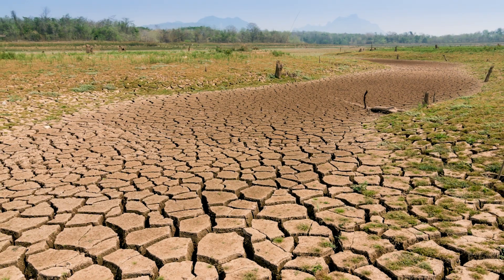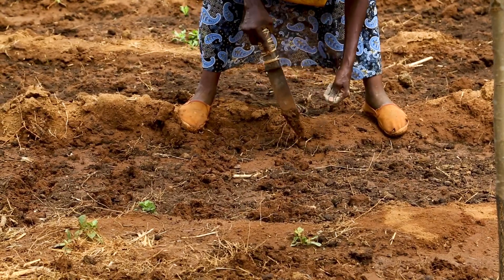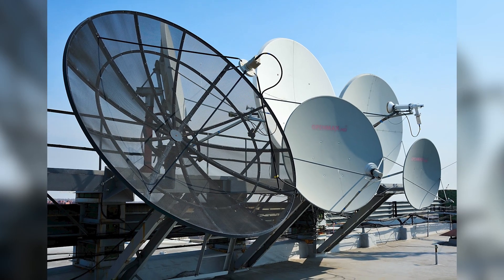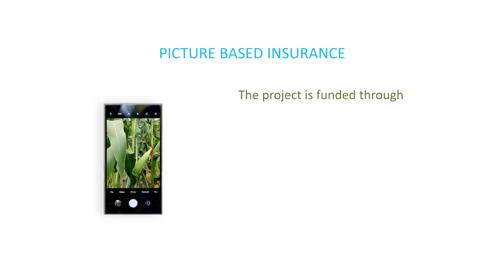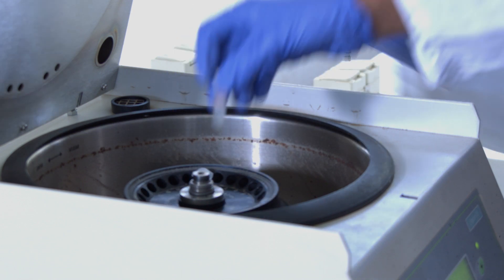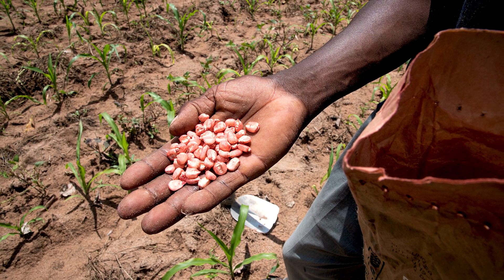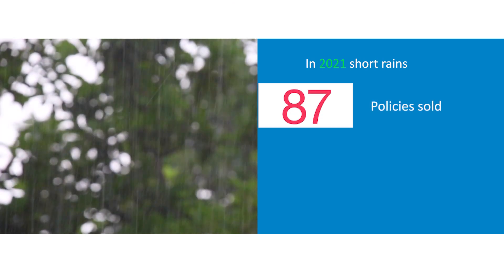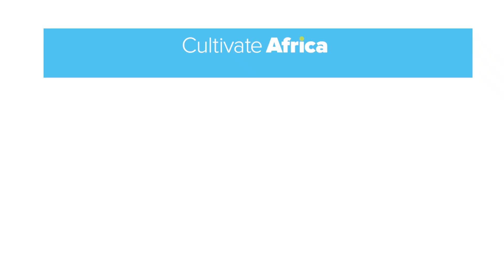Picture Based Insurance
Picture Based Insurance (PBI), an Innovation implemented by the Agriculture and Climate Risk Enterprise Ltd, the International Food Policy Research Institute, Wageningen University and the Kenya Agriculture and Livestock Research Organization is a crop insurance that protects farmers against financial risks posed by extreme weather events. It relies on images taken by ‘champion farmers’ on their cell phones and satellite imagery posted on the 'see lt Grow App' to show crop damage.